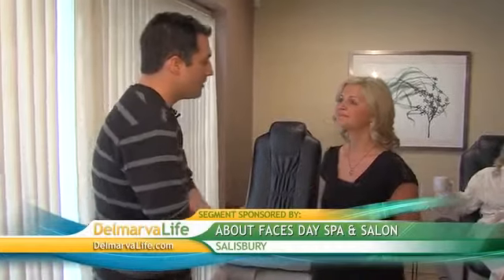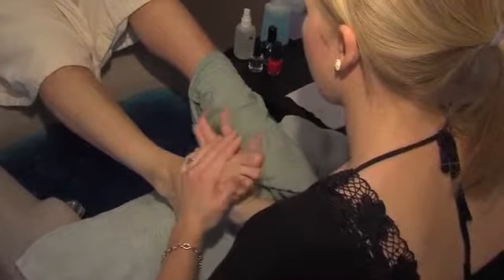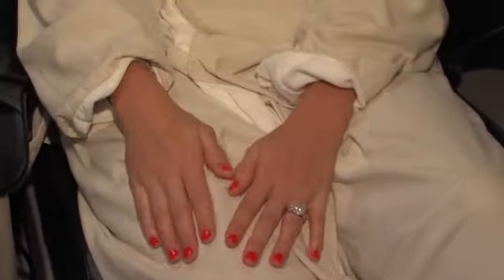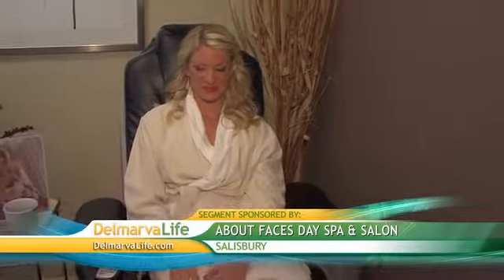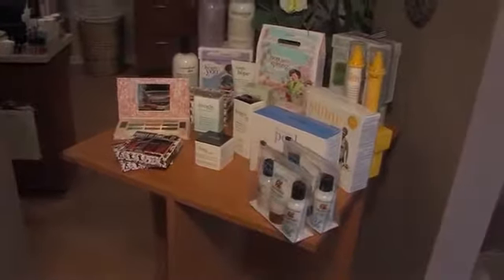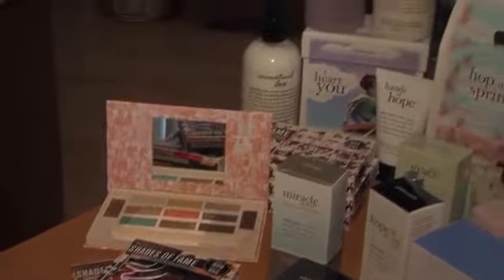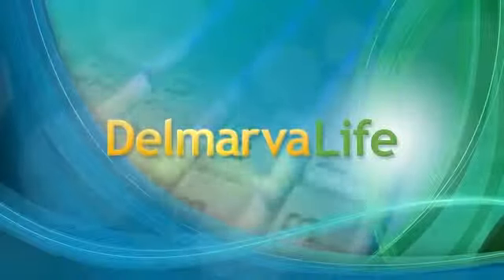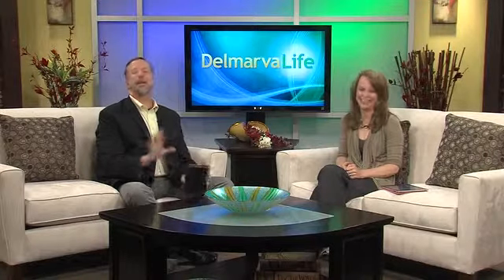Delmarva Life - Mother's Day at About Faces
Delmarva Life visited About Faces Day Spa & Salon in Salisbury for Mother's Day gift ideas and information on relaxing spa services.